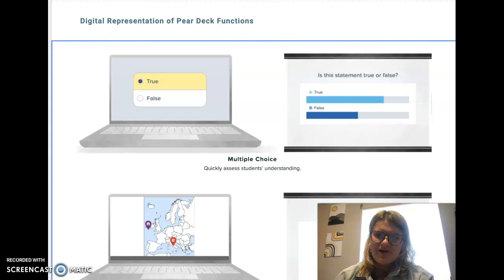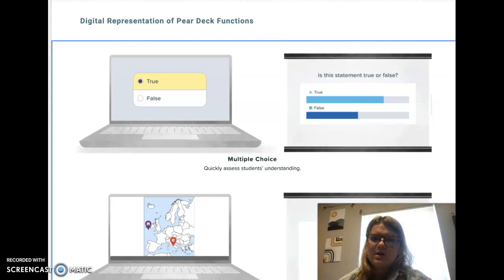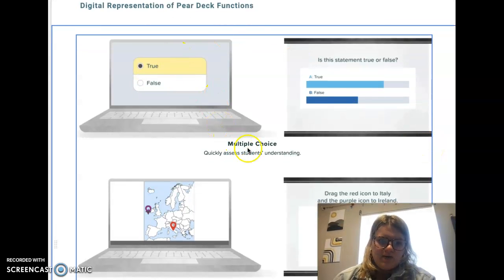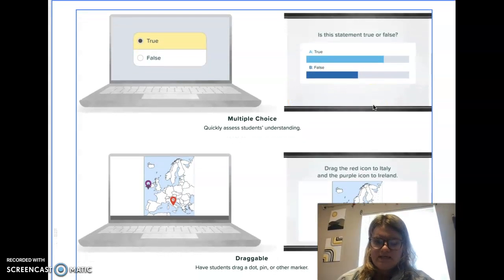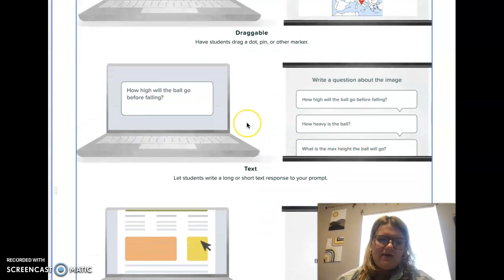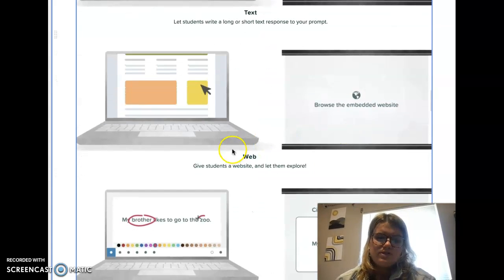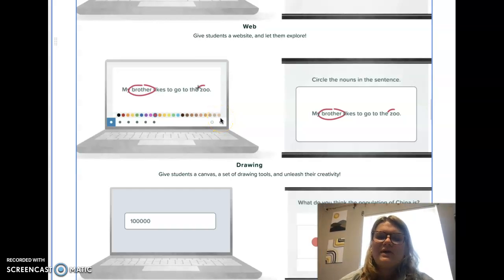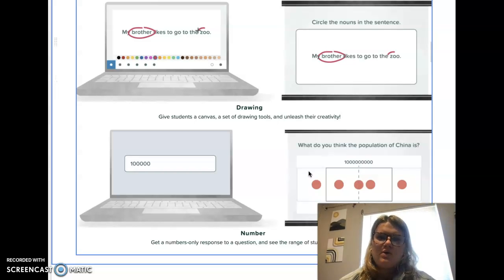Pear Deck Grant Proposal